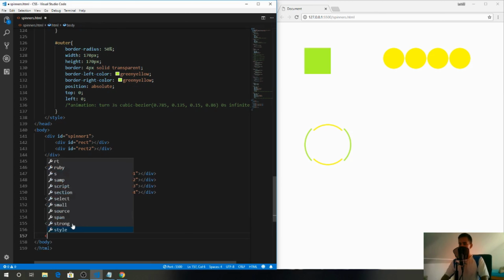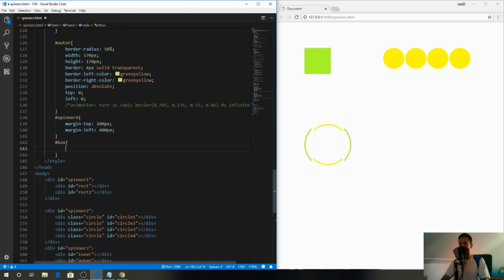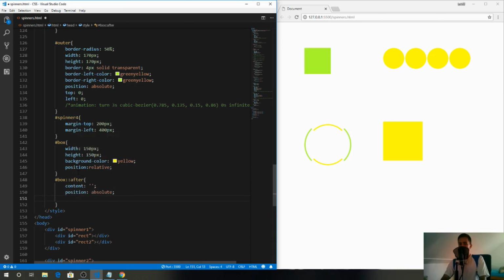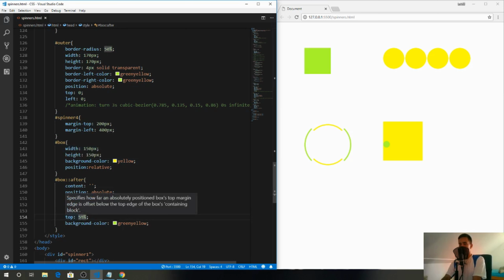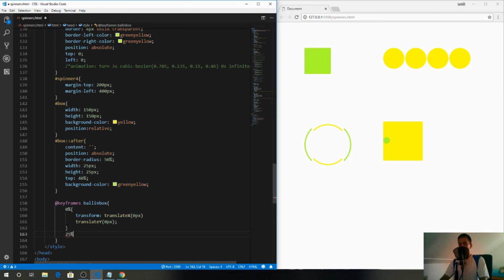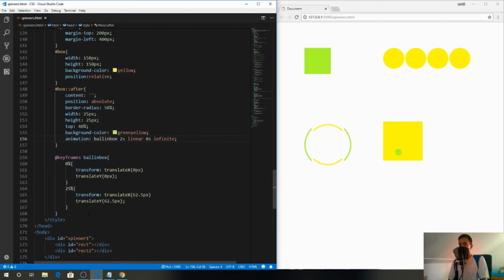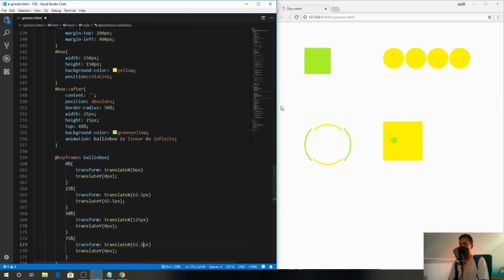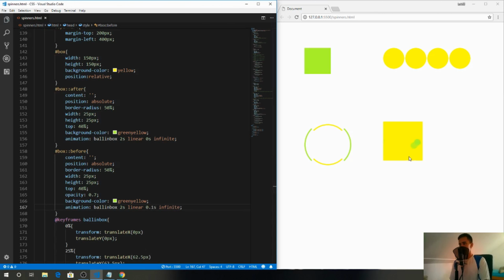How to Create CSS Loading Animation Using Keyframes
CSS loading animation can be used on a website, while visitor waits on a page to load, in this video, you will learn how to create such an animation using CSS keyframes, CSS keyframes is a tool that allows you to "change" CSS class in some time period.

This loading animation consists of a ball bouncing off corners.